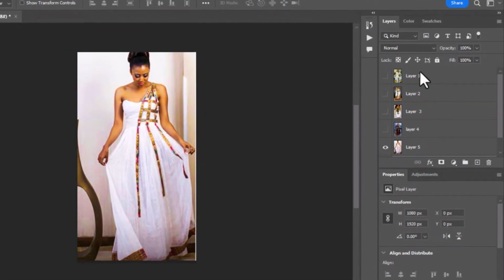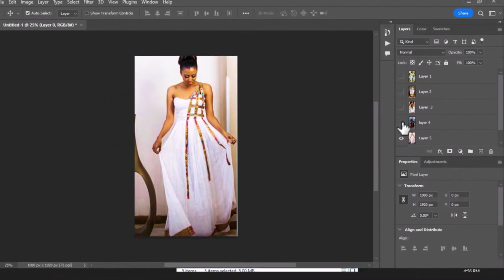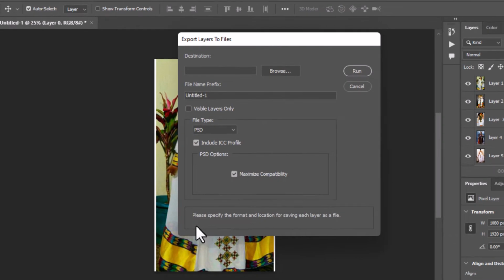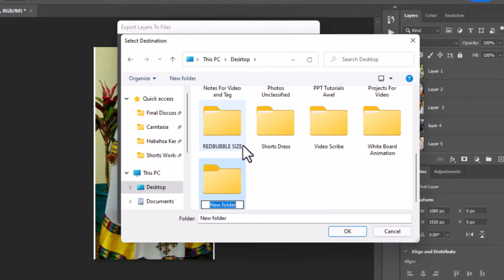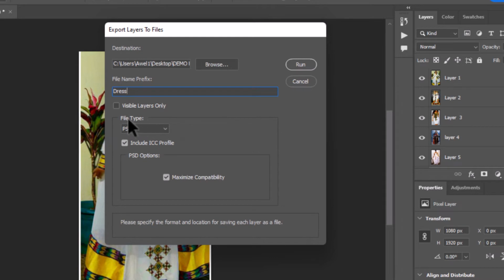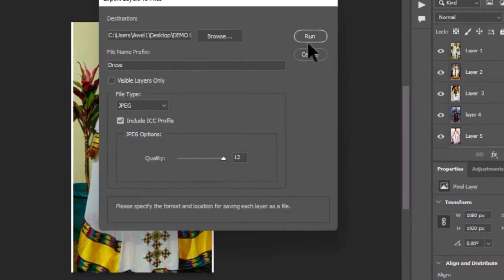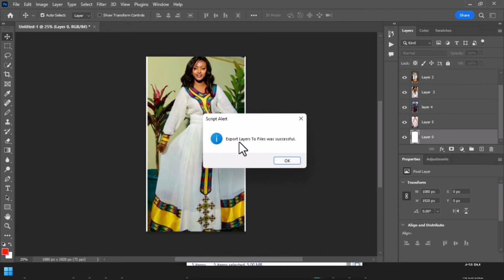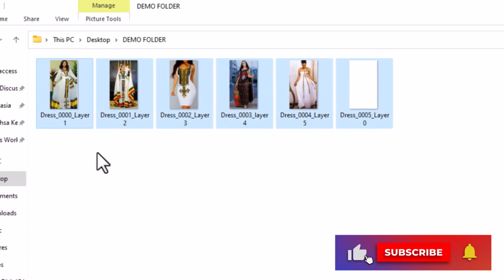How to export layers as images in photoshop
00:00 How to export layers as images
00:20 Export all layers as separate images in Photoshop
00:40 how to export layers in photoshop
01:00 Export layers to files photoshop
how to export all layers in photoshop as png
how to export multiple layers in photoshop
how to export all layers in photoshop